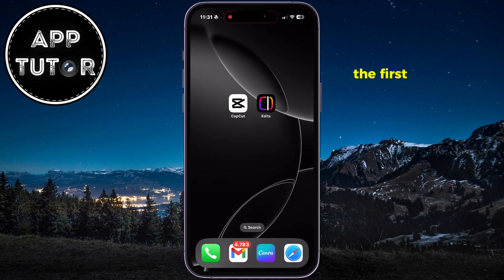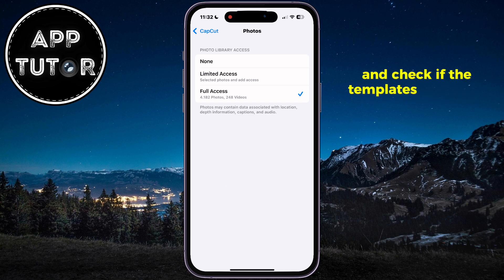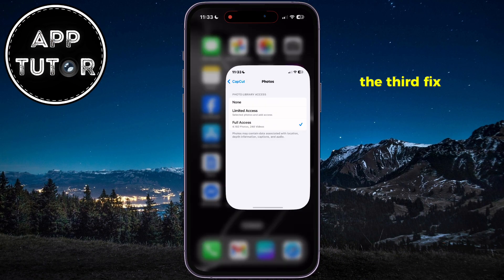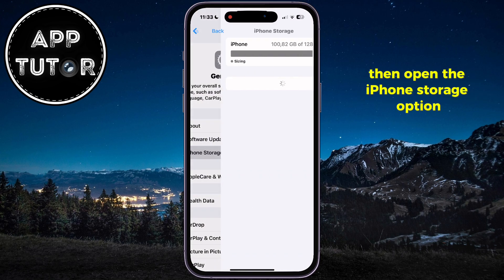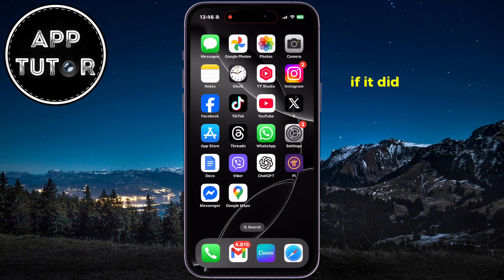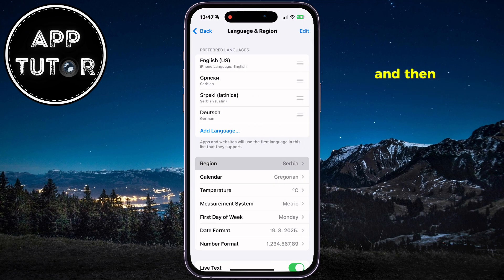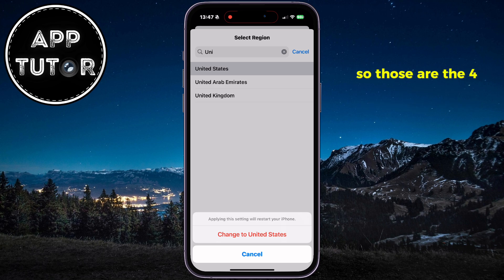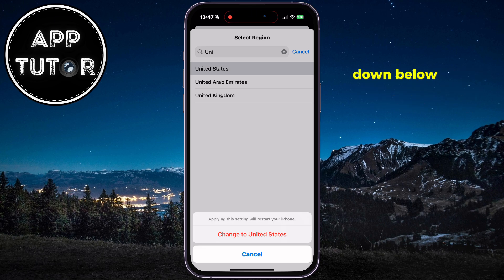How to Fix CapCut Templates Not Showing (4 Solutions)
CapCut Templates Not Showing? (Top 4 Fixes That Actually Work)
Are CapCut templates missing on your phone? Can’t find the “Templates” option at the bottom of the CapCut app? You’re not alone — this issue is very common, and I’ve got 4 effective solutions to help you fix it today.

In this step-by-step video, I’ll walk you through how to fix the missing CapCut templates so you can start using them in your edits for TikTok, Instagram Reels, YouTube Shorts, or any short-form video content. These templates are a HUGE time-saver and essential for creating high-quality, viral videos — so make sure to watch until the end because one of these methods is guaranteed to work for you!